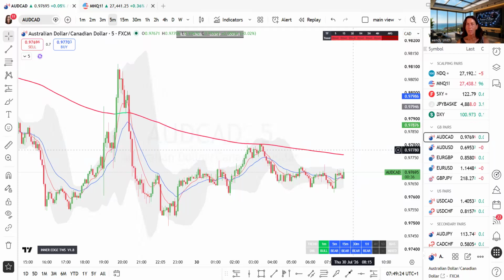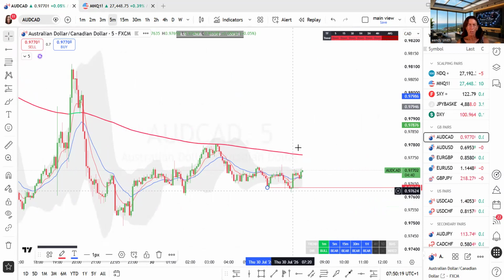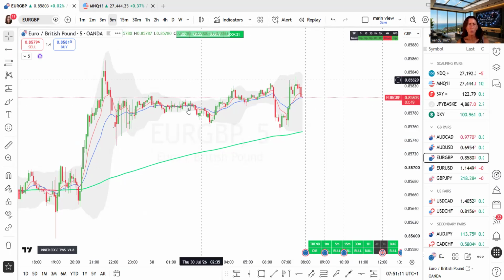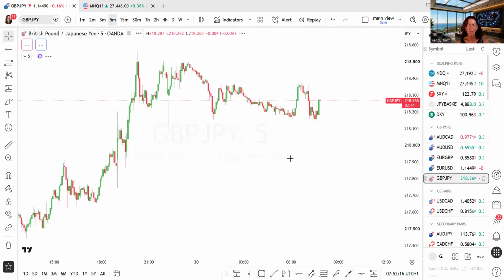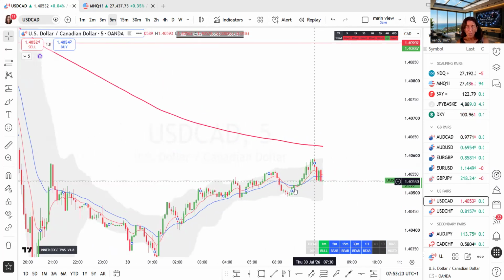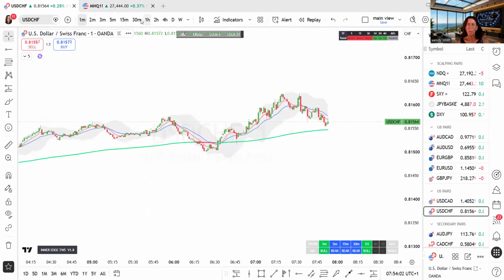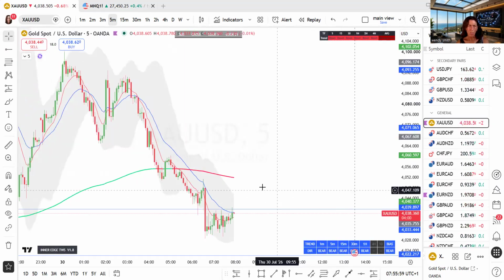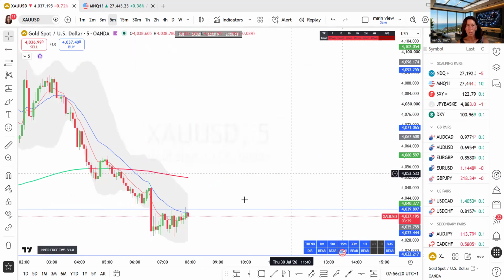Thursday 30th July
Charts are just waiting to move.